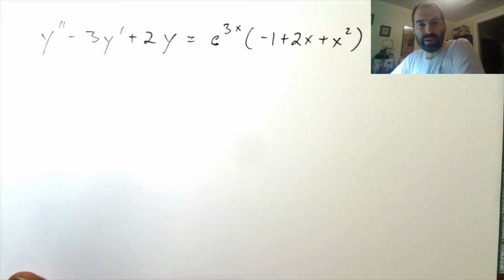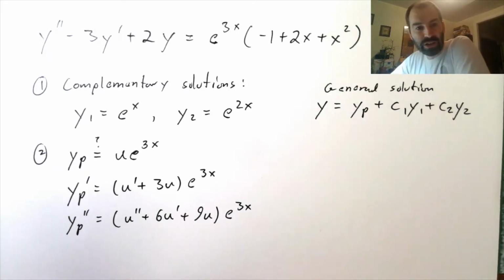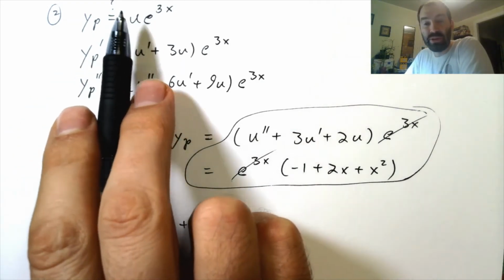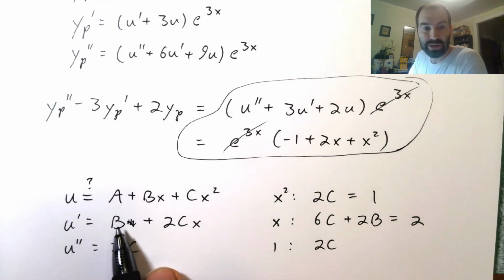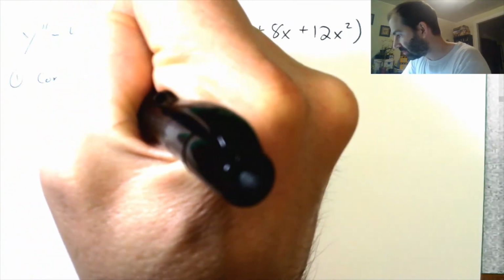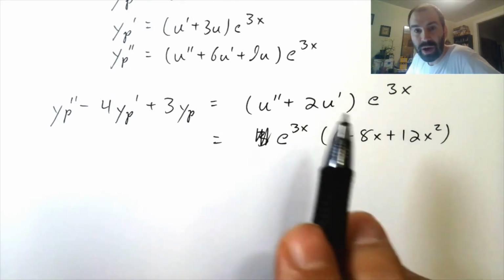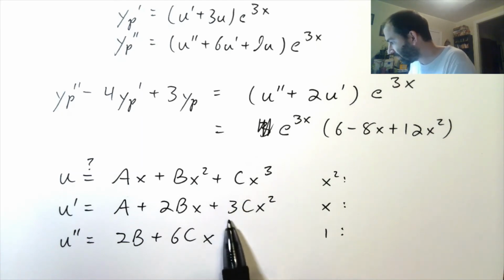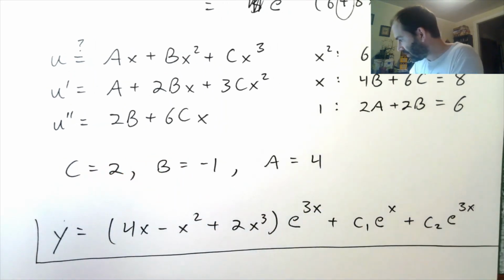5.4 Method of Undetermined Coefficients I